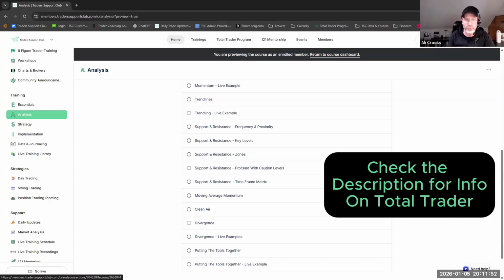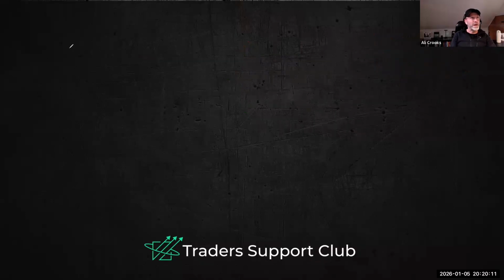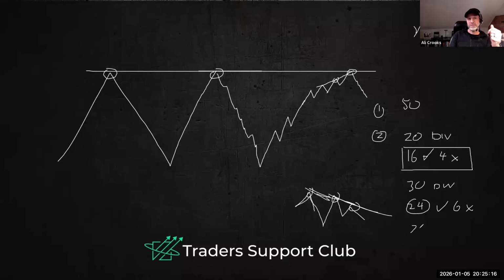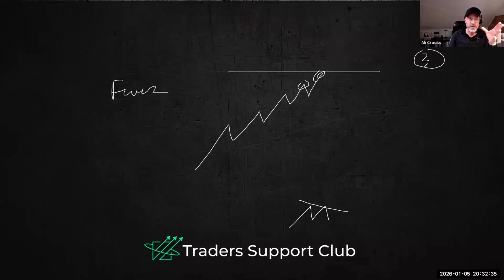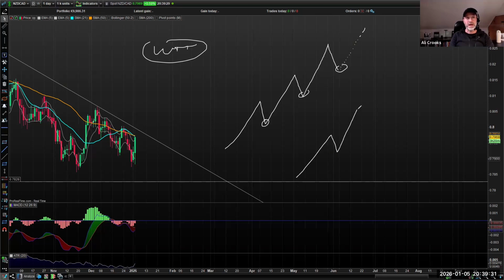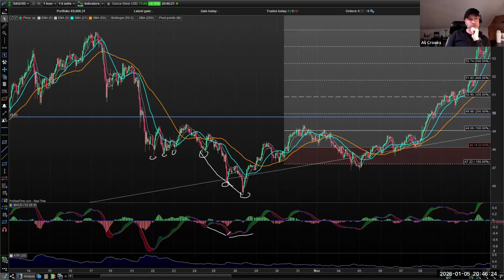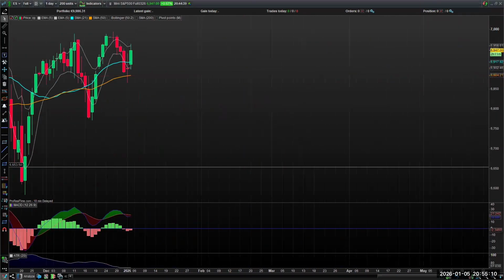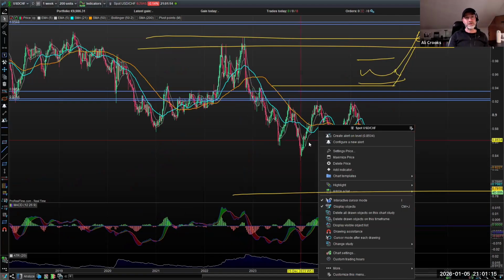How to Actually Use Divergence To Optimise Your Reversal Strategies (Live Trading Room Breakdown)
About Traders Support Club

Traders Support Club helps traders develop the strategy, data, mindset, execution required to become consistently profitable.

We focus on practical education, structured trading frameworks, and helping traders move from inconsistent results to disciplined execution.